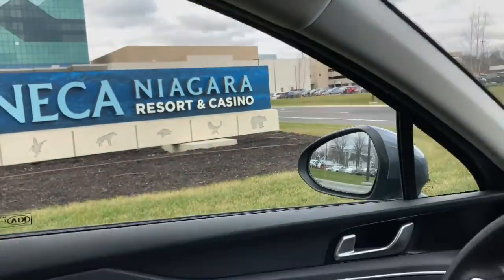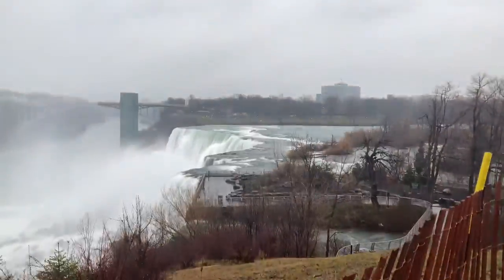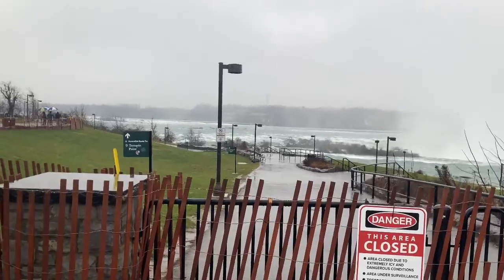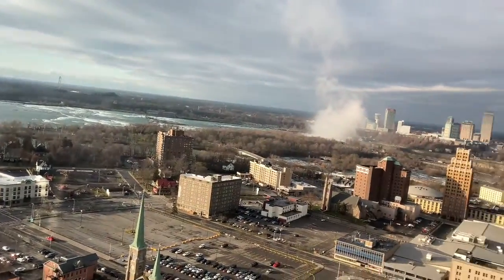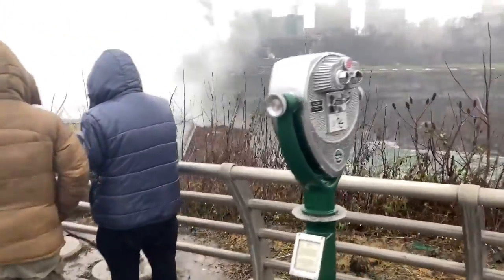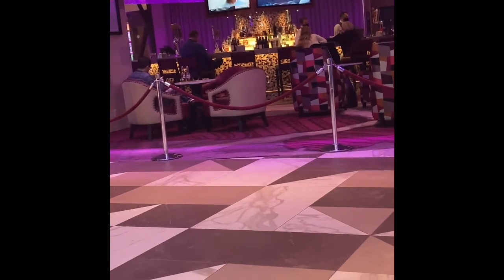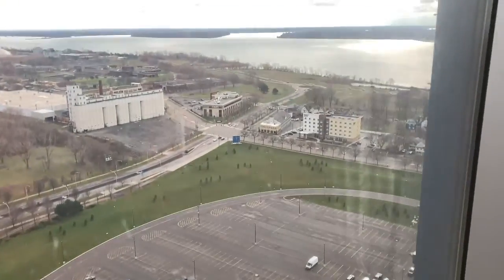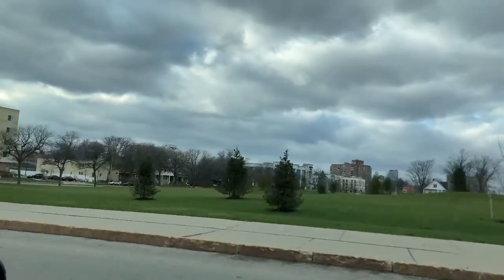MY BIGGEST SURPRISE IN NIAGARA FALLS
NIAGRA FALLS STATE PARK BEATS MY IMAGINATION!!!